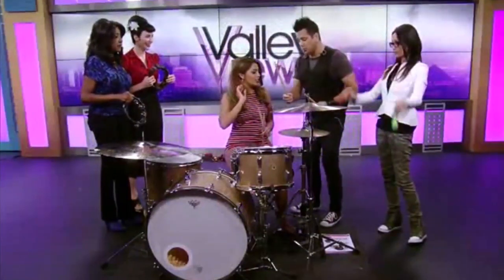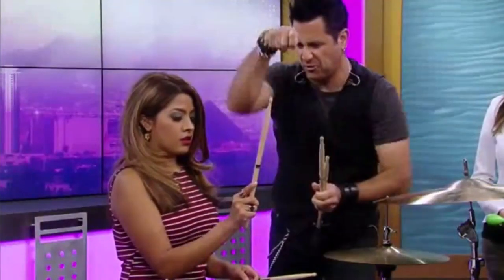Rich Redmond on Valley View LIVE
Follow Rich:

Facebook.com/RichRedmond
Twitter.com/RichRedmond
Instagram.com/RichRedmond
Linkedin.com/in/richgrooveboyredmond

Rich Redmond is an award winning recording and touring drummer based in Nashville and Los Angeles. As an in demand artist, Rich has recorded/toured/performed with:

WHEN he’s not in the studio or on tour, Rich is motivating others with his CRASH Course For Success, writing songs, producing records, authoring books, and even acting.

rich redmond nashville nashville drummer professional drummer  musician studio recording studio musician acting public speaking motivation business marketing networking jason aldean ludacris kelly clarkson Bryan Adams Bob Seger Joe Perry Jewel Miranda Lambert Luke Bryan Thompson Square Eric Church Deana Carter Chris Stapleton Montgomery Gentry Alabama John Anderson Trace Adkins Keith Urban Travis Tritt Emily West dw drums sabian cymbals promark drum sticks drummers drumming